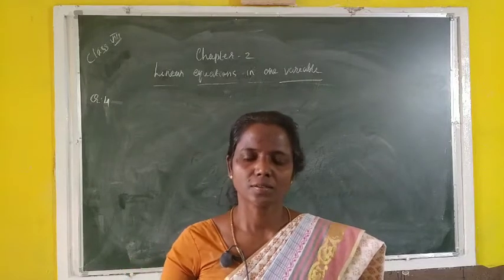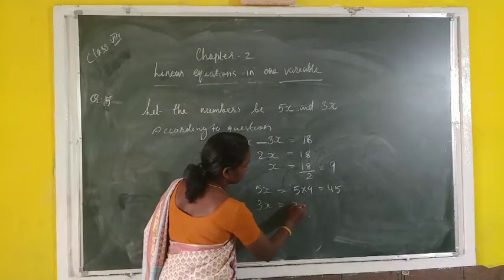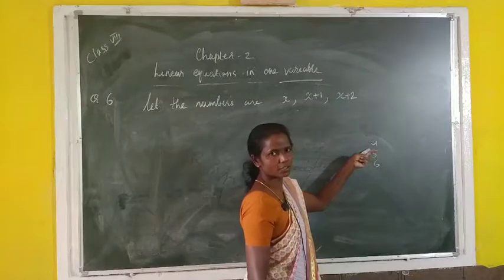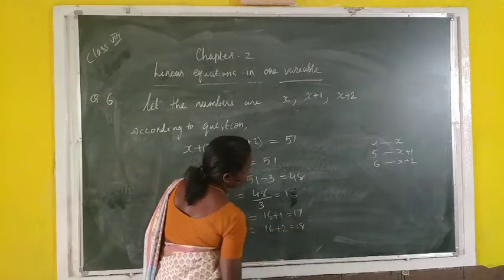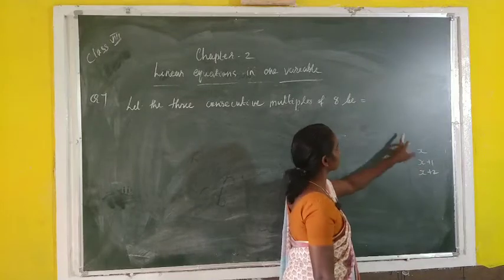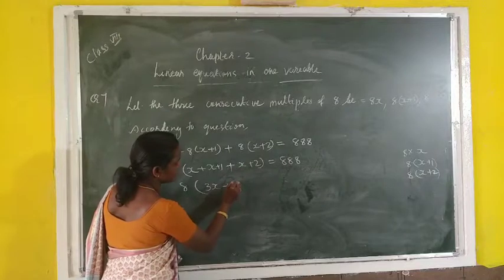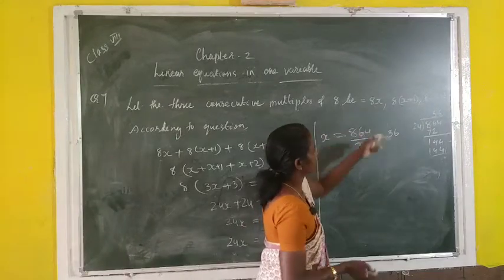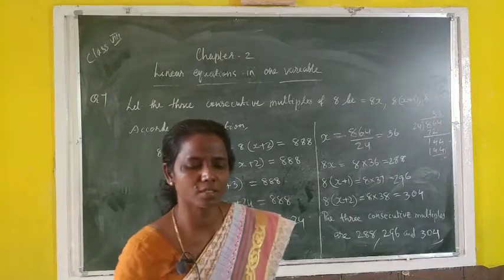VIII MATHS Less:02(V Video)